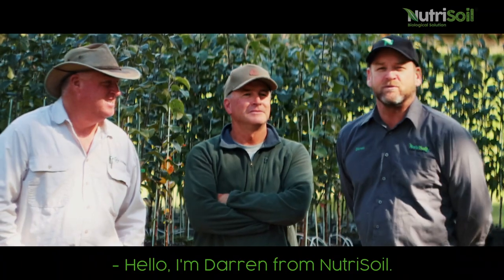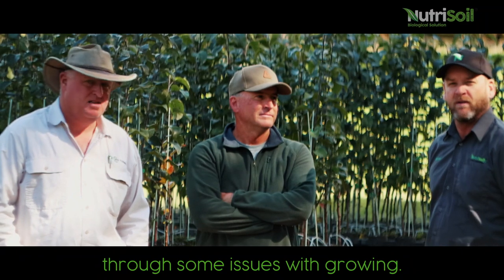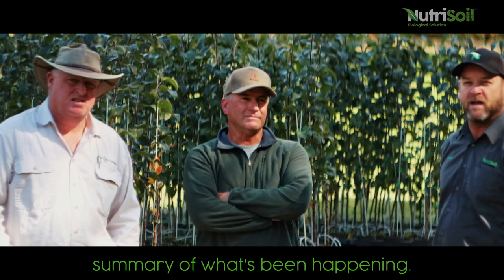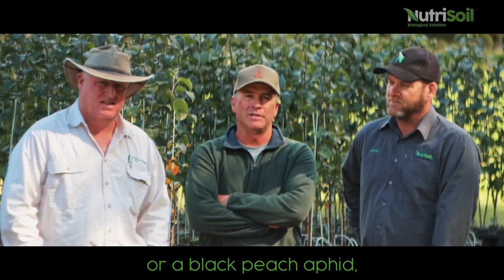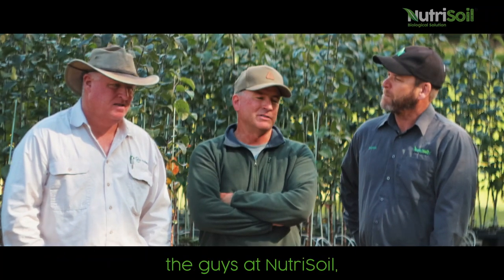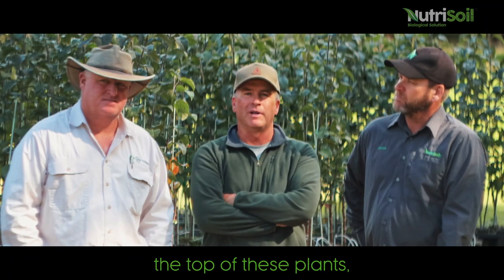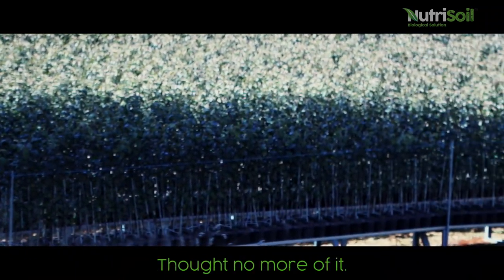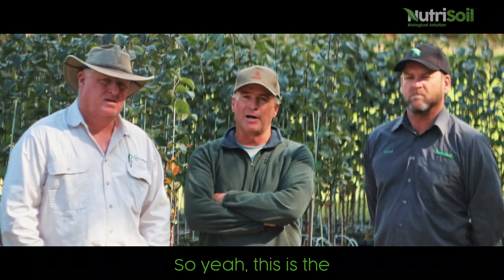Ask a Farmer - Controlling aphids in apple trees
Darren Maddock from NutriSoil and Luke Harrington from Re-Gen Farming speak with apple nursery owner Richard Guthrie, who is using NutriSoil to ensure he is producing healthy and happy trees.